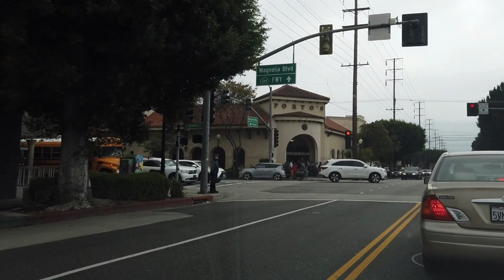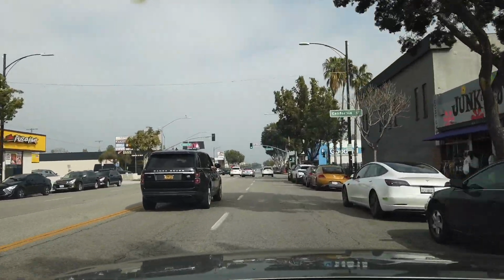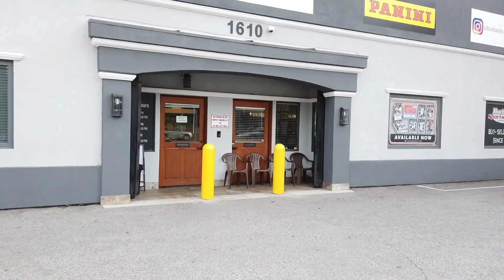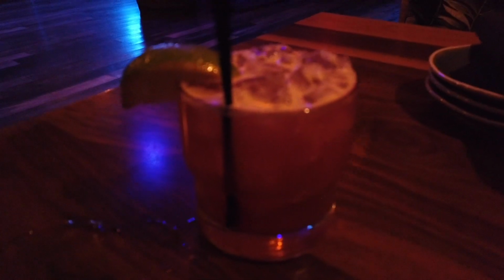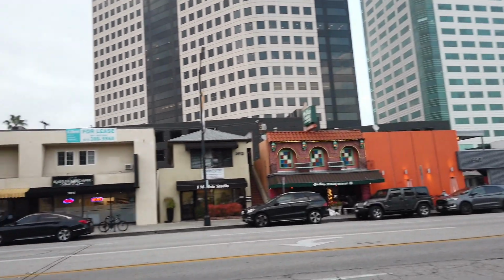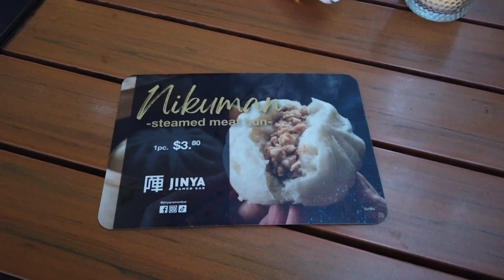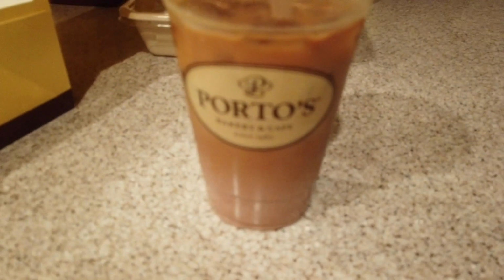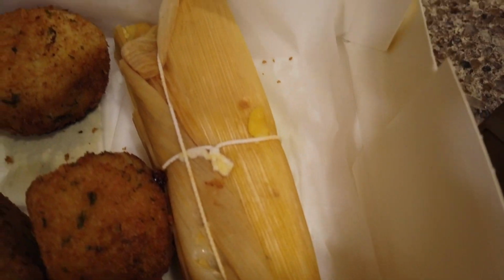Burbank, California - Things To Do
Here are some of my favorite places to visit while in Burbank. I couldn't go everywhere and I could do thousands of videos on what to do in Burbank.